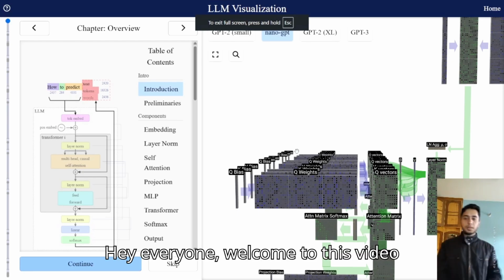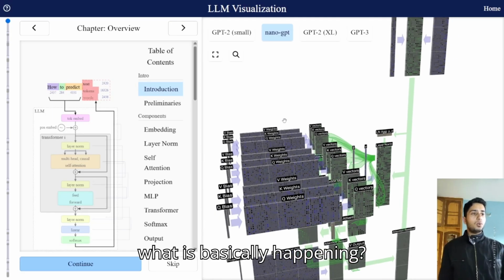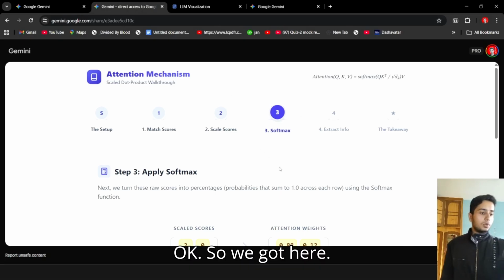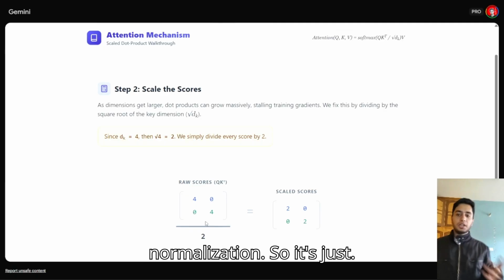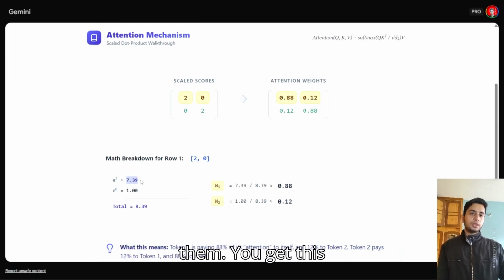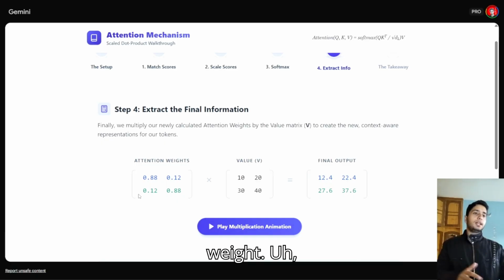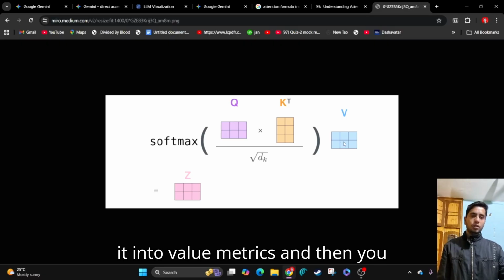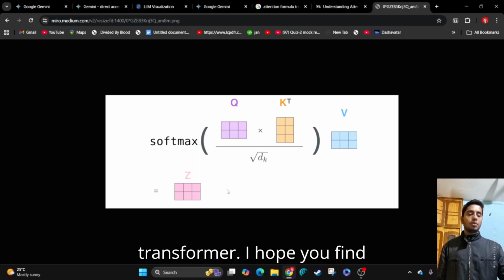LLM Attention Mechanism: The Math of Query, Key, and Value Matrices Explained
Ever wondered how an LLM actually "focuses" on specific words? It’s not magic—it’s matrix multiplication. +2In this video, we go under the hood of the Transformer architecture to break down the Attention Mechanism mathematically. We move past the high-level concepts and get into the actual calculations involving Query (Q), Key (K), and Value (V) matrices. +3In this video, we cover:The Workflow: How tokens flow from input embeddings and positional encoding into layer normalization. +1Matrix Generation: How learned weights transform inputs into Q, K, and V matrices. The Calculation: Step-by-step dot product of $Q$ and $K^T$ to get raw scores. +2Scaling & Softmax: Why we divide by $\sqrt{d_k}$ and how the Softmax function creates attention weights. +3The Final Output: Multiplying attention weights by the Value matrix to get the final token representation. The Attention Formula:$$\text{Attention}(Q, K, V) = \text{softmax}\left(\frac{QK^T}{\sqrt{d_k}}\right)V$$+2Whether you are a student, a data scientist, or just an AI enthusiast, this walkthrough will give you a grounded understanding of how Large Language Models process information.